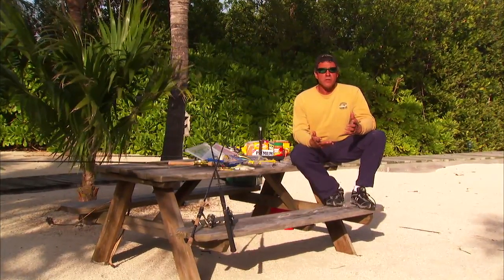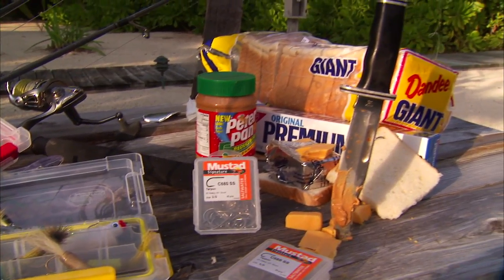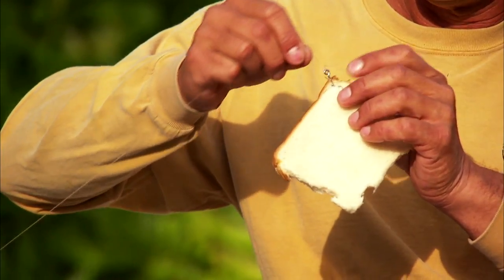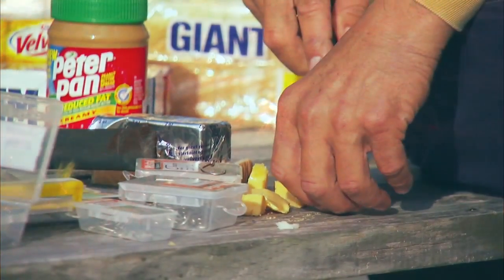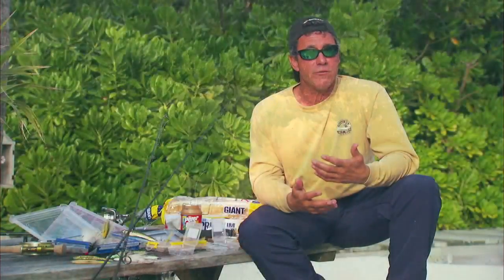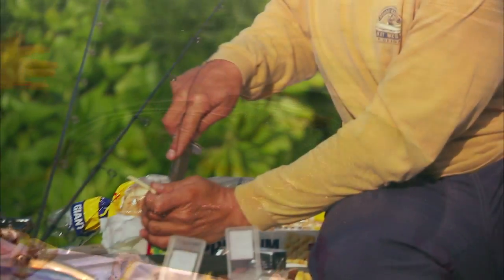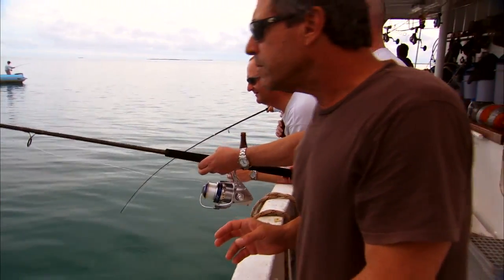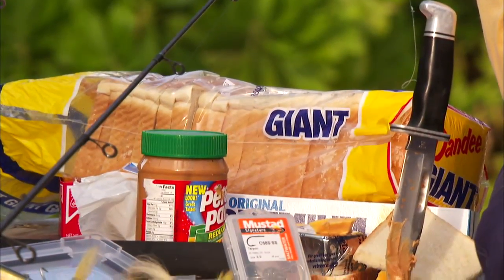Catching a Giant Trevally with a Peanut Butter Cracker - Jose Wejebe/Spanishflytv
Jose Wejebe shares his secret stealth go-to baits for when the fishing is tough and traditional jigs and plugs wont get bit.  Catching a Giant Trevlly, Jose shows just how lethal these "secret" baits can be.